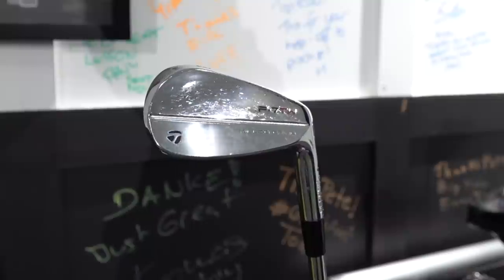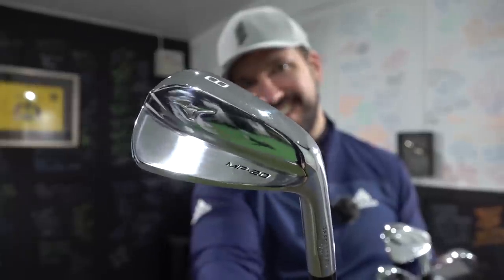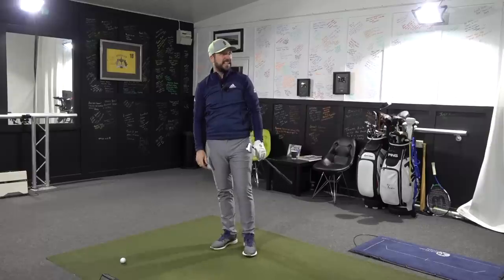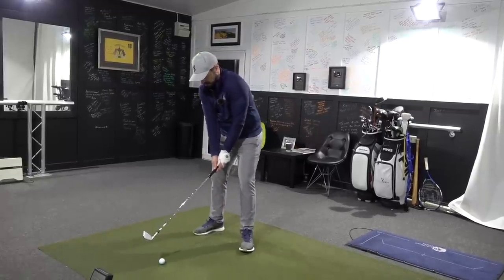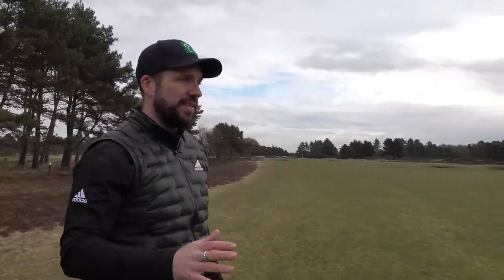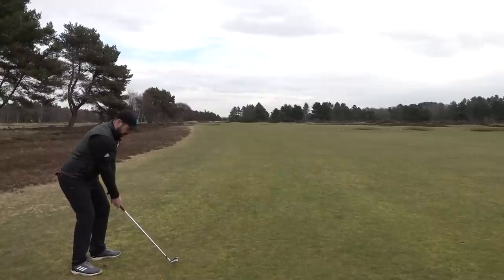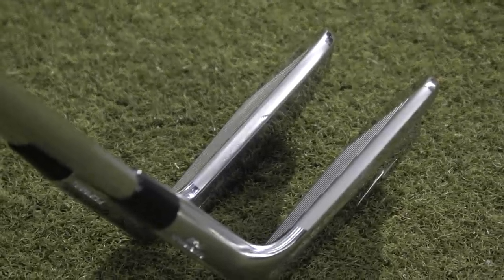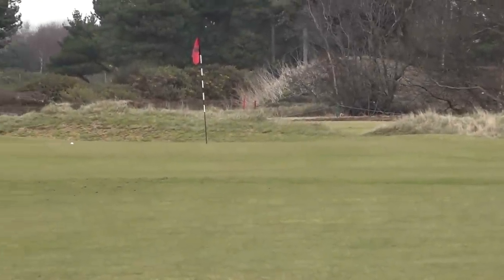The BEST vs the BEST: Tiger's Irons vs My Mizunos!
Have Tiger Woods' irons met their match in the Mizuno MP-20 series? I put both sets through their paces to find out.